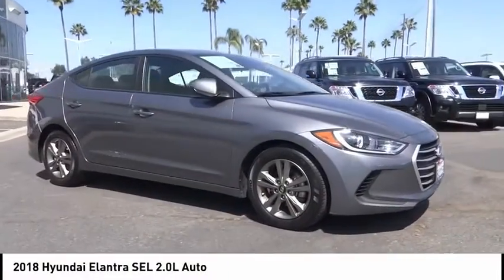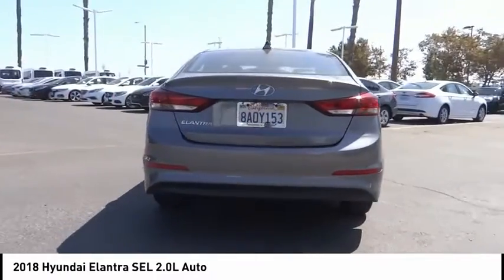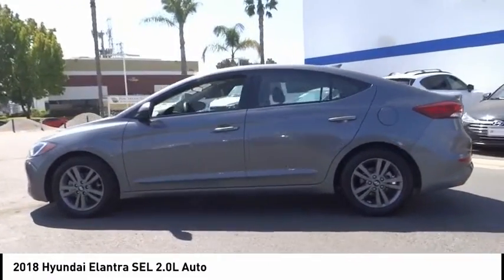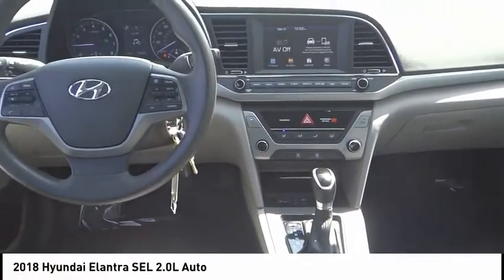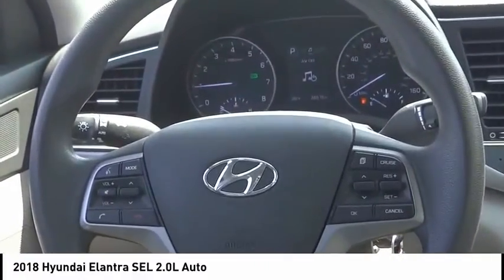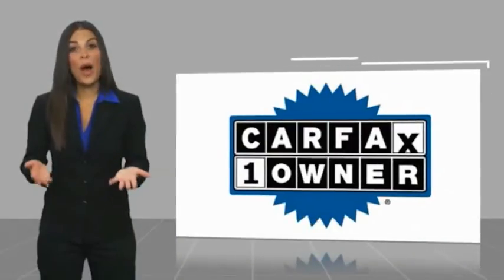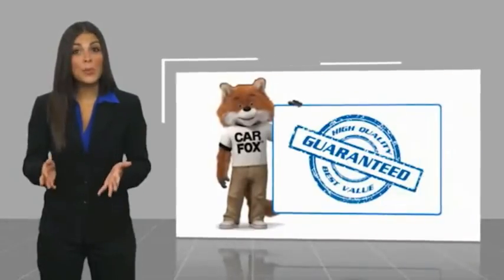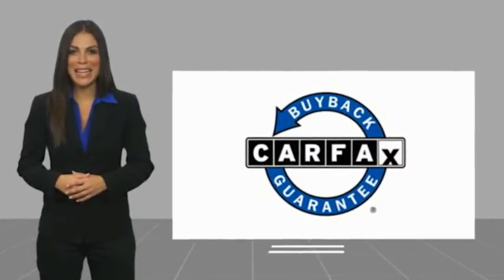2018 Hyundai Elantra PA6726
2018 Hyundai Elantra SEL 2.0L AUTO

1271 S. Auto Center Dr.

2018 Hyundai Elantra Machine Gray 6-Speed Automatic with Shiftronic 2.0L 4-Cylinder DOHC 16V BLUETOOTH WIRELESS / HANDS FREE, USB PORTS, BACKUP CAMERA, CLEAN CARFAX, ***ALLOY WHEELS***, Apple Car Play & Android Auto. 28/37 City/Highway MPG CARFAX One-Owner. Clean CARFAX. This Vehicle is Located at: Russell Westbrook Hyundai of Anaheim, 1271 S Auto Center Dr, Anaheim, CA 92806. Dealer Installed accessories are optional and may be purchased for an additional charge.All prices subject to government fees and taxes, any finance charges, any dealer document preparation charge, and any emission testing charge.While we make every effort to ensure the data listed here is correct, there may be instances where some of the factory rebates, incentives, options or vehicle features may be listed incorrectly as we get data from multiple data sources. PLEASE MAKE SURE to confirm the details of this vehicle (such as what factory rebates you may or may not qualify for) with the dealer to ensure its accuracy. Dealer cannot be held liable for data that is listed incorrectly.